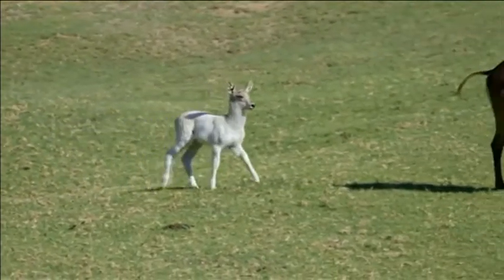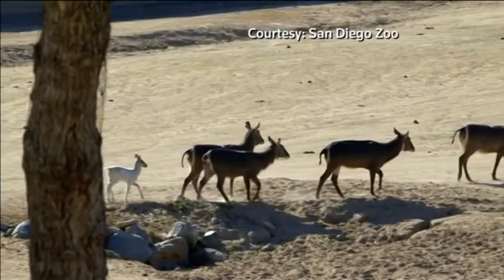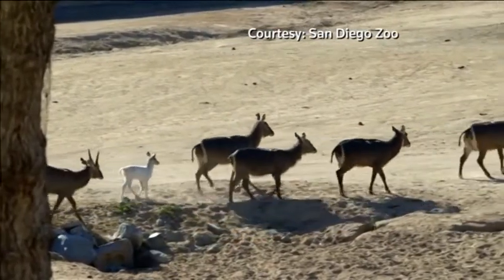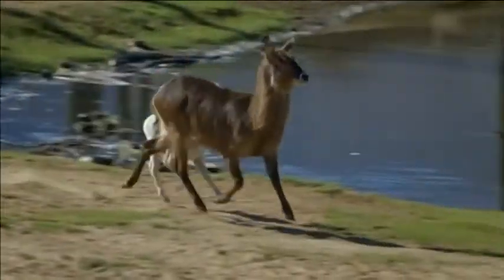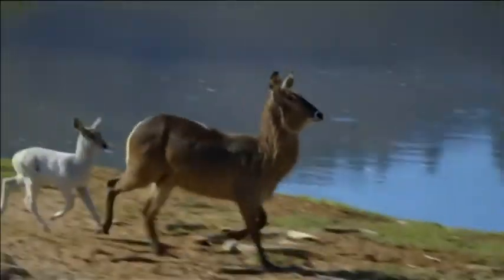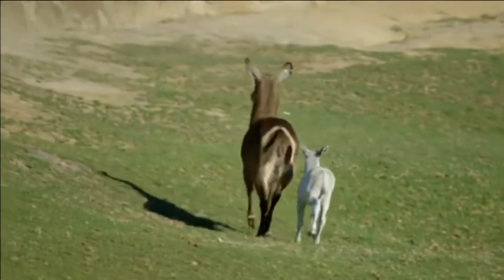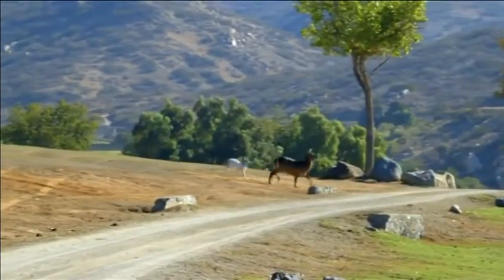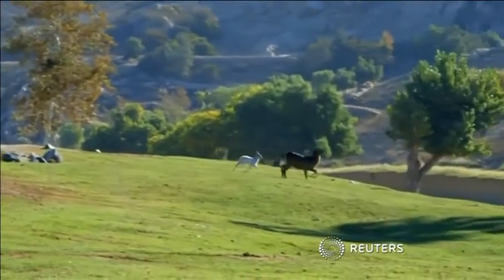Rare white waterbuck calf at San Diego Zoo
Meet Luke, San Diego Zoo's latest star. He's an ellipsen or common waterbuck - and he definitely stands out from the herd. SOUNDBITE: Jane Kennedy, lead keeper, San Diego Zoo Safari Park, saying (

Welcome to the Cute and Fluffy Animals YouTube channel! If you love adorable baby animals like panda cubs, puppies and cute kittens you've come to the right place. Check out our clips and enjoy the wide spectrum of stories about cute animals anchored with a factual twist!